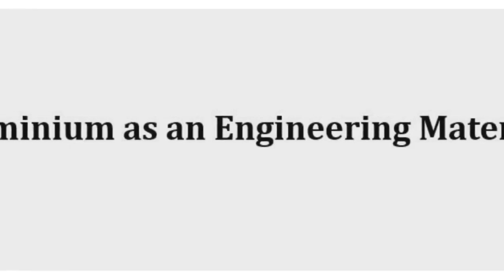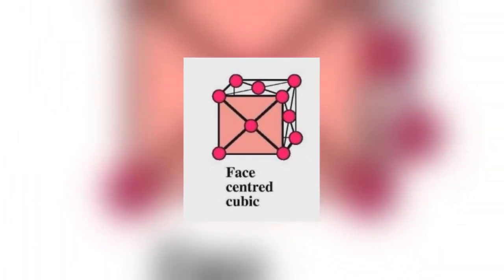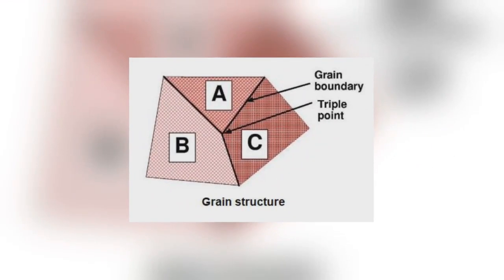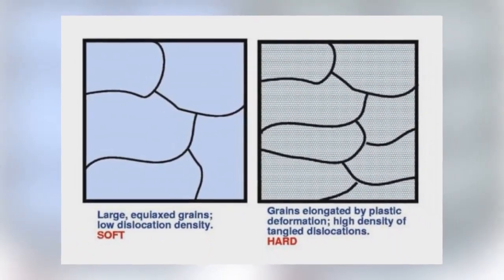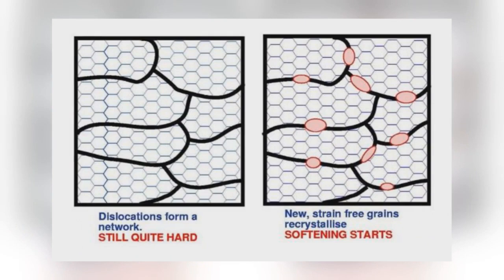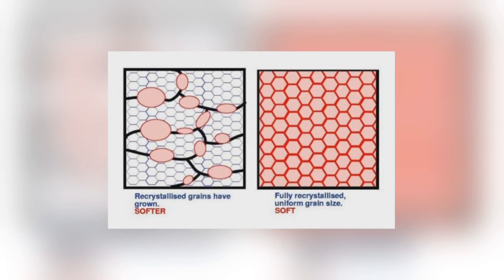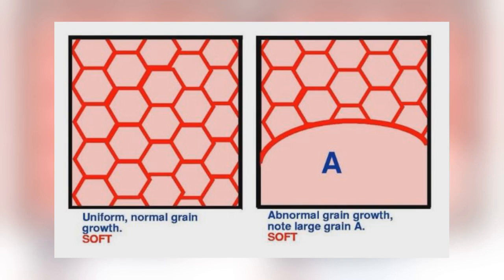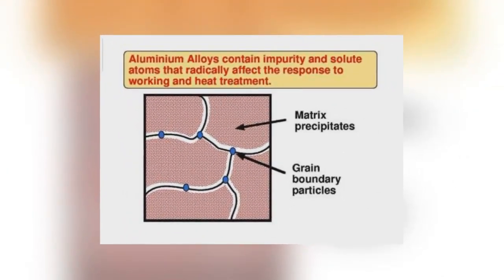How aluminium is engineered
Explore how the atomic structure of aluminium contributes to its exceptional engineering properties, including conductivity,
plastic deformation, and responses to heat treatment.
TALAT Lecture 1201 – Introduction to Aluminium as an Engineering Material / M H Jacobs – European Aluminium Association – 1999
TALAT Lecture 1201 - Introduction to Aluminium as an Engineering Material - 1999